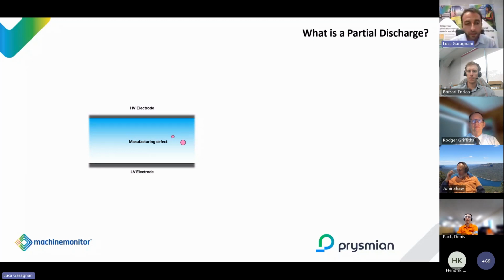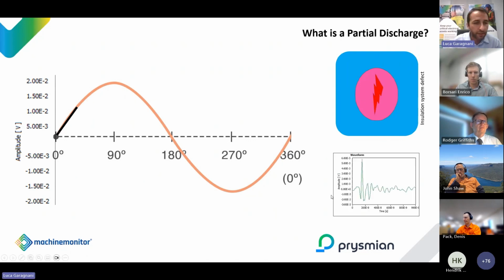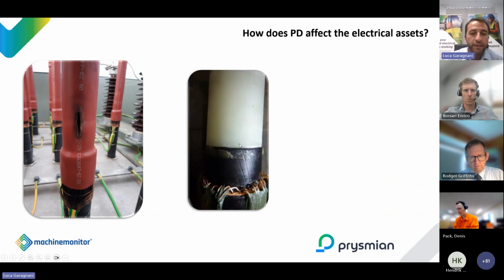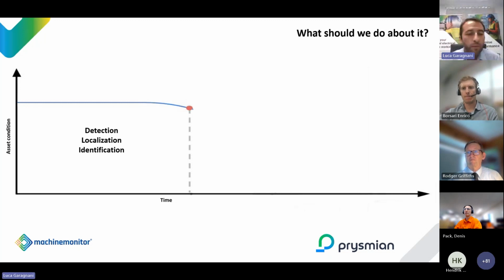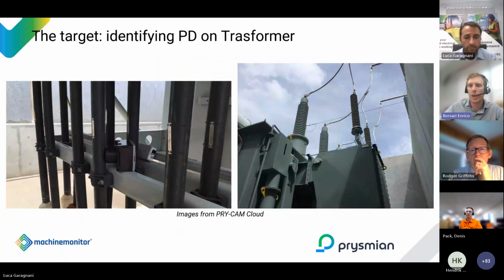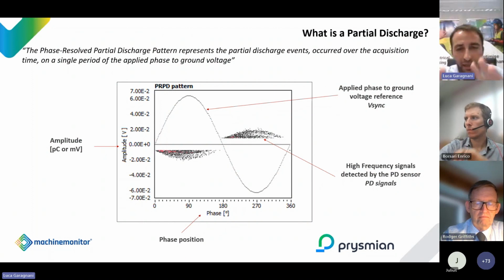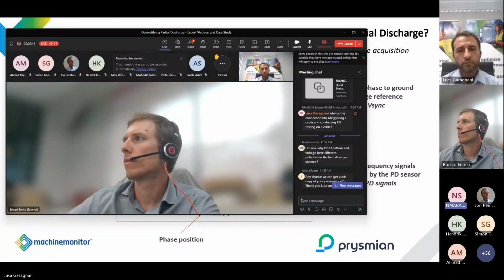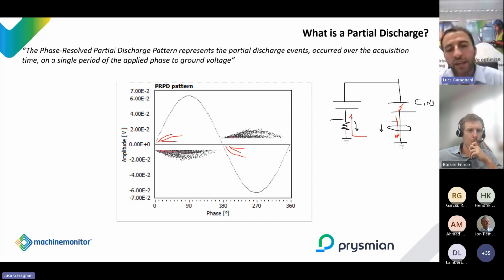Demystifying Partial Discharge for electrical machine maintenance and monitoring - Experts + Q&A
Demystifying Partial Discharge - Expert Webinar and Case Study
Get an overview of Partial Discharge (PD) and how to apply the theory to all your electrical assets.

(Plus info about Machines Conference 2024 in Australia)

This interactive webinar includes the theory as well as real-life case studies and real-world examples that you can apply right now in your maintenance, condition monitoring and testing regimen for electrical assets.

TRAINING OUTLINE
- Understanding partial discharge
- Exploring the theory behind partial discharge
- Assessing the impact of PD on your assets
- Important factors to take into account in PD data analysis
- Implementing appropriate follow-up measures
- Practical applications and case studies on site

LEARNING OUTCOMES
- Understanding partial discharge

8:45 What is Partial Discharge (PD)?
16:19 What is PD? Internal PD, Surface PD, Corona PD
28:17 How does PD affect electrical assets (visual examples)?
37:05 Asset and Failure and Partial Discharge, there's more to it.
38:14 What to do about Partial Discharge? What is Potential Failure Interval?
40:15 Using PD measurement to predict and plan for asset failure and expand asset longevity.
42:34 Using an ultra-wide band antenna to monitor asset health
49:48 Case 1 - PD detections on 22kV transformer terminations.
8:45 What is Partial Discharge (PD)?
16:19 What is PD? Internal PD, Surface PD, Corona PD
28:17 How does PD affect electrical assets (visual examples)?
37:05 Asset and Failure and Partial Discharge, there's more to it.
38:14 What to do about Partial Discharge? What is Potential Failure Interval?
40:15 Using PD measurement to predict and plan for asset failure and expand asset longevity.
42:34 Using an ultra-wide band antenna to monitor asset health
49:48 Case 1 - PD detections on 22kV transformer terminations.
Audience Q&A
57:02 What's the difference between the two frequency signals detected by the PD?
59:08 What's the difference between PD testing at different IEC frequencies (100 – 400kHz) or at 10MHz?
101:23 When you say move away, do you mean the device from the cable or from the iPad?
103:22 When you said failure, was this a cable failure or was the transformer failing?
103:25  What is the connection btw measuring a cable and conducting PD testing on a cable?
107:23 Any new tech for stress control method?
110:35 Machines Conference 2024 Invitation
113:08 Does the Pry-cam get used for commissioning cables?
114:02 Does Pry-cam locate PD on transformers?
114:43 Does Pry-cam come with ultrasound detector?
115:16 Why PRPD pattern and voltage have different polarities in the first slides?